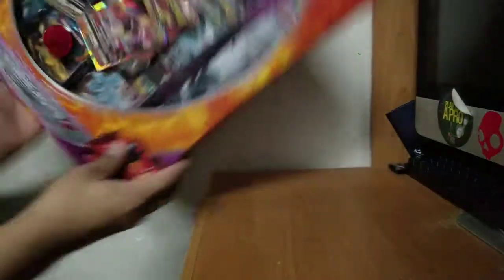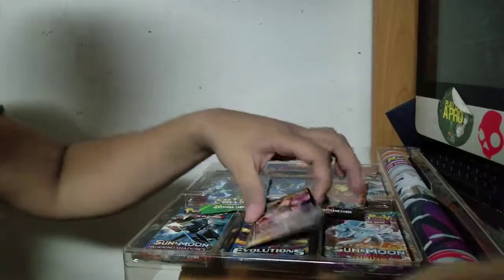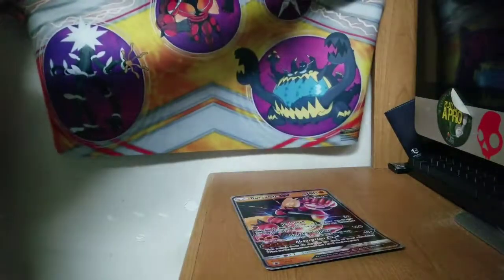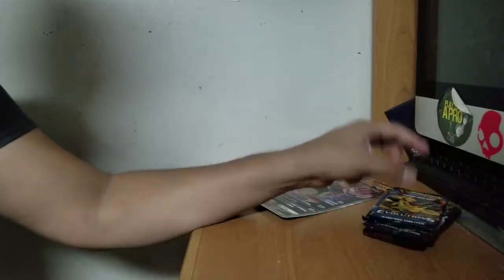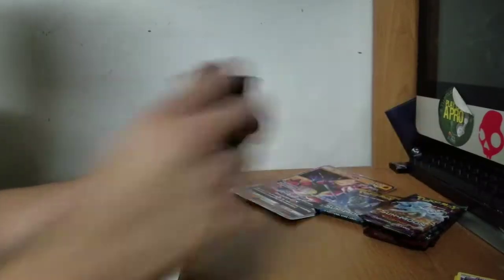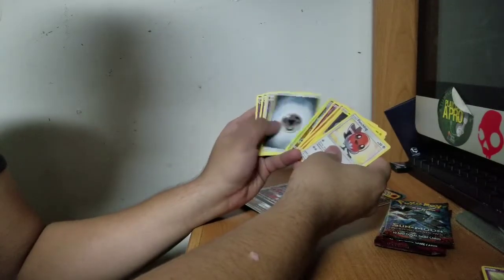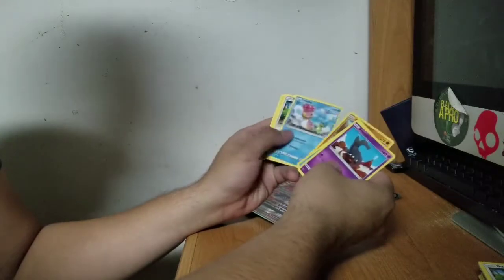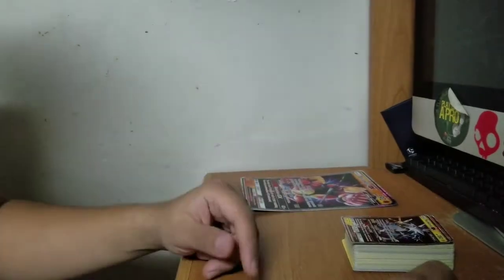ULTRA BEASTS UNBOXING - BUZZWOLE AND XURKITREE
More unboxing for pokemon